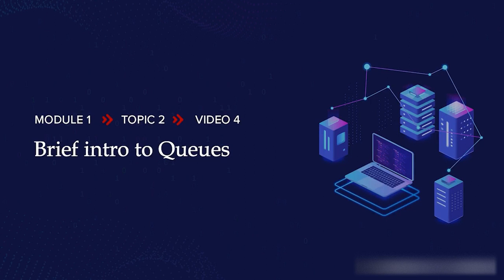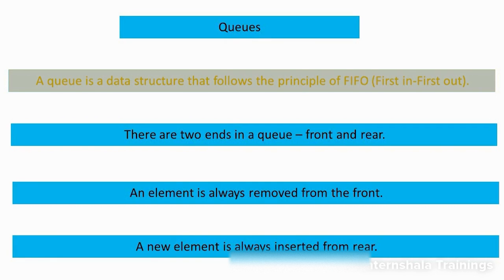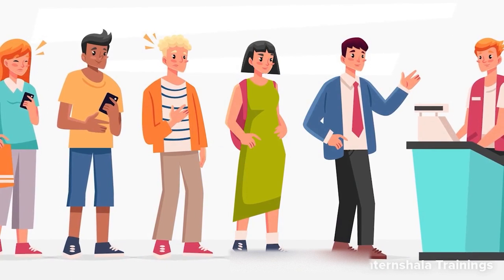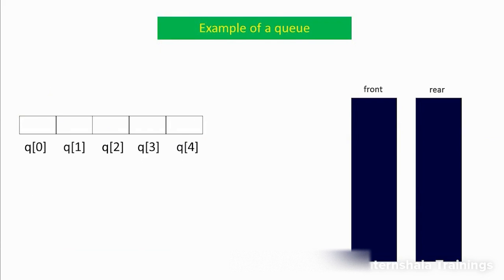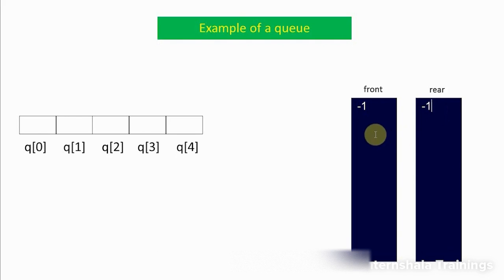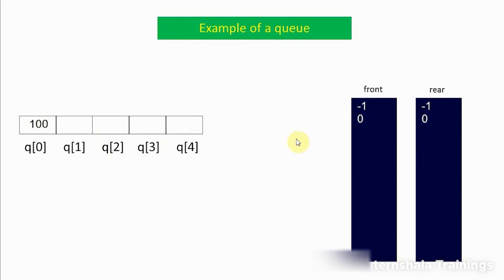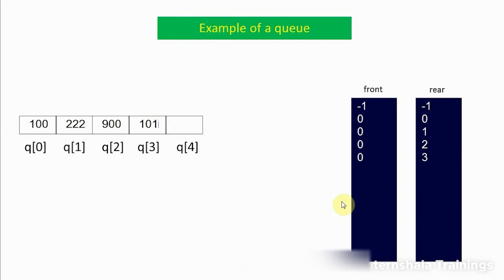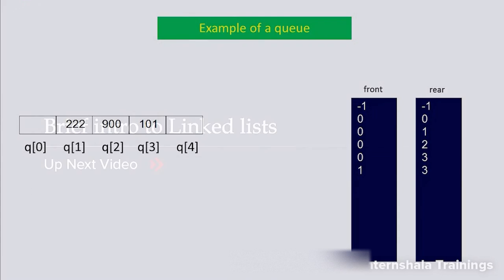BRIEF INTRO TO QUEUES